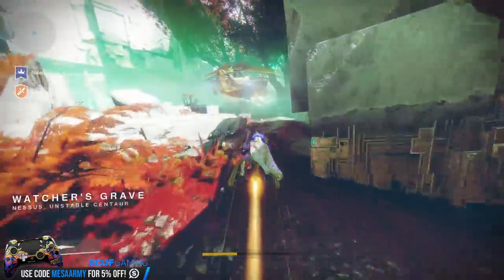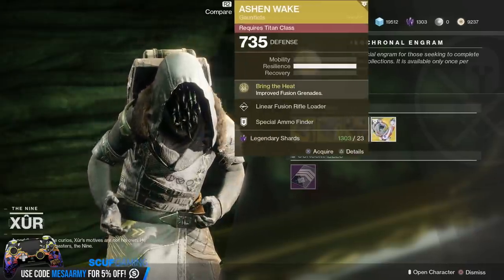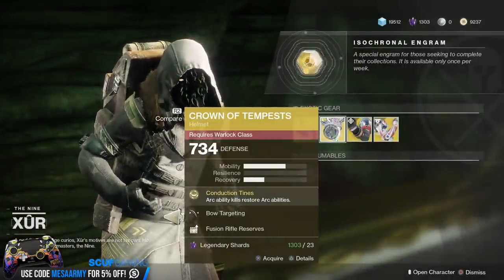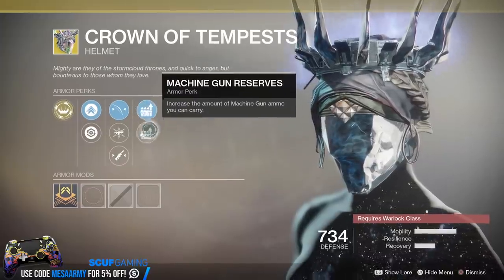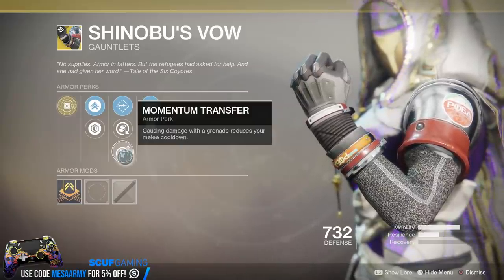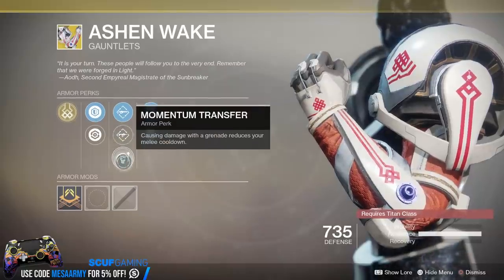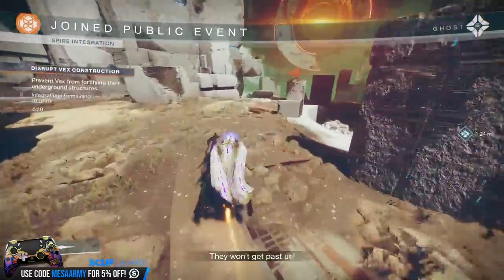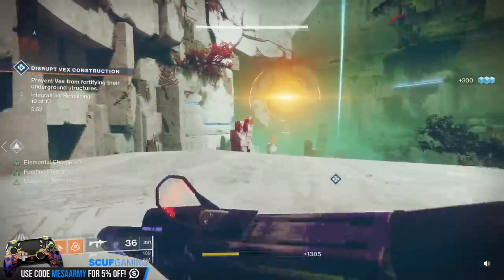Destiny 2. ARBALEST! XUR EXOTIC LOOT! Xur Exotic Gear Random Rolls, Location & Bounty. Xur August 23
✅Join my PS4 Destiny FaceBook Group!

Destiny 2 Forsaken Xur Location & Exotic Random Rolls. August 16, 2019. Where is Xur 8–23-2019? In Destiny 2, Xur comes to a random location to sell an exotic weapon and exotic armor pieces with exotic random rolls. Xur also brings bounties called “Invitation Of The Nine”. Xur arrives at reset on Friday and leaves at reset on Tuesday. Destiny 2 Xur Today.

🔴Destiny 2. NEW STRIKES & GAMBIT’S FUTURE! D3 In 2020, Warlock Well Nerf, New Nightfall System & More!
🔴Destiny 2. DON’T BREAK THE BANK! How To Cross-Save & Enjoy Destiny 2 On A Budget PC. (PC Tips)
🔴The New Mesa Sean SCUF Vantage & Impact Controllers! How I Use Them With Destiny 2 & Other Games!

Music with permission:
CDK-Once Again

Music with permission:
CDK-Once Again